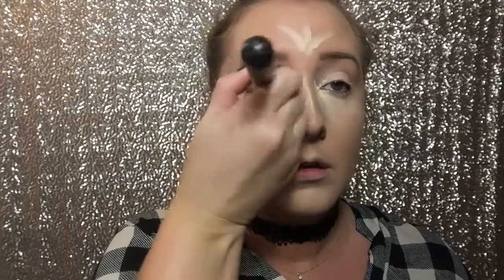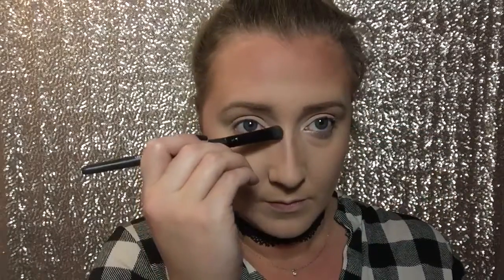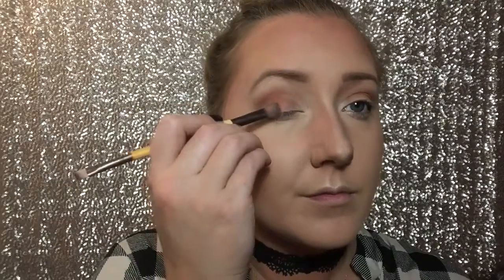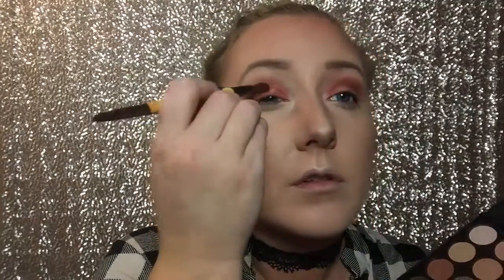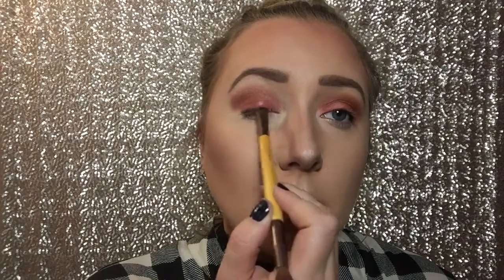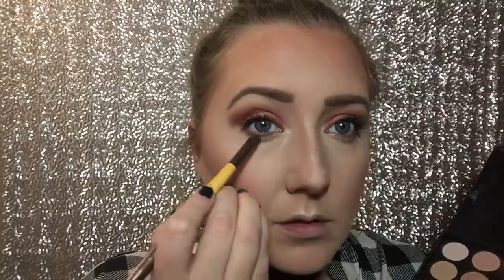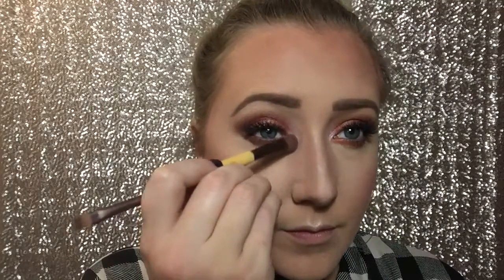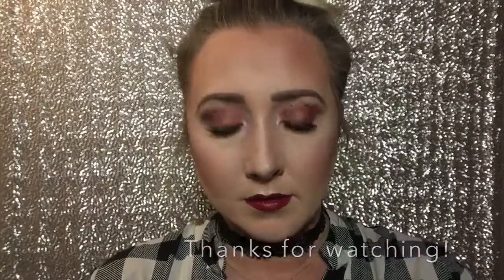Easy Fall Vibes Glam Makeup Tutorial | JHEARTSMAKEUP